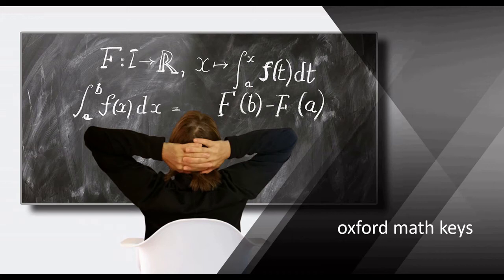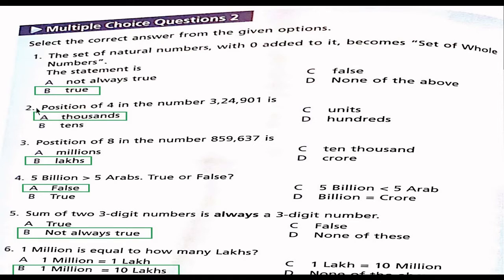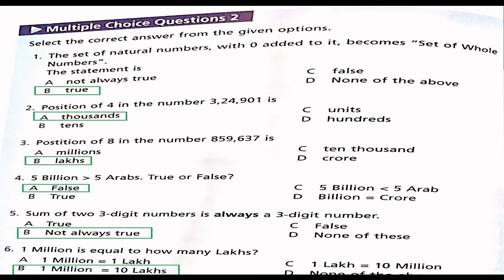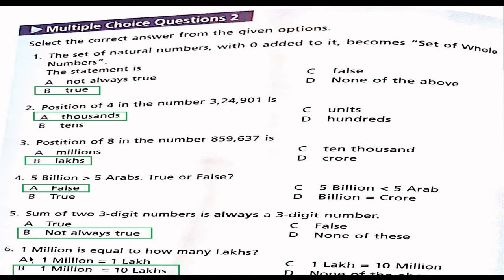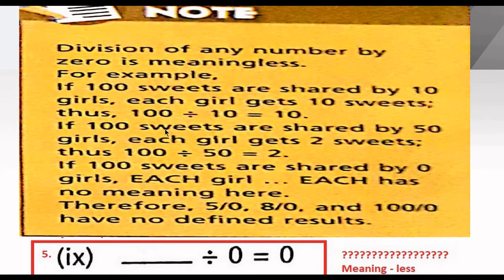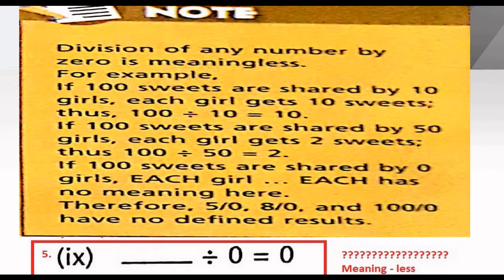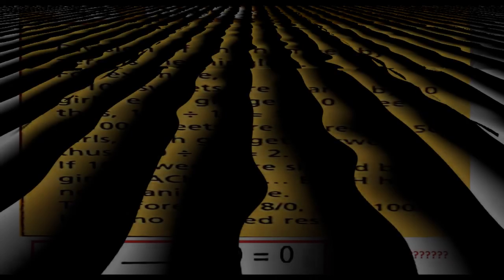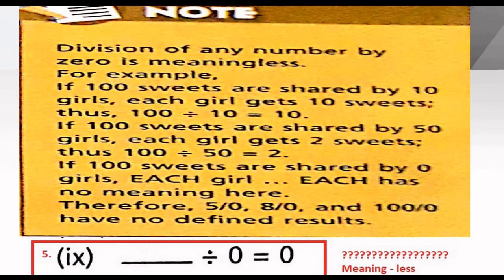Multiple choice question 2 of unit 2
Multiple choice question 2 of unit 2. Mathematics key book of countdown 6 all multiple-choice questions of unit 2.
all the questions are in solved states. Oxford math countdown 6 key book solved questions mcq2#,solved Q#,
solution of math 6th class countdown 6 book